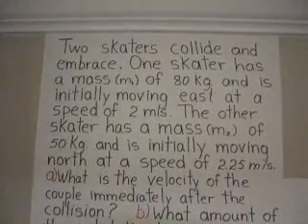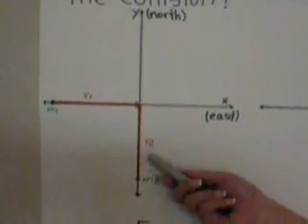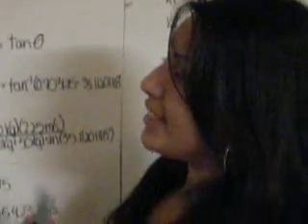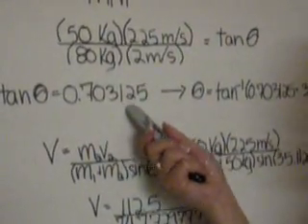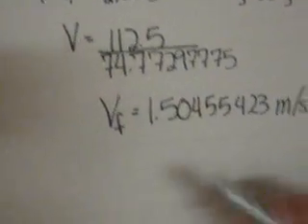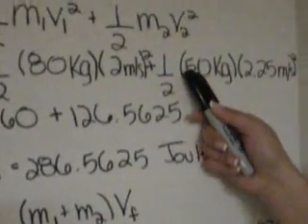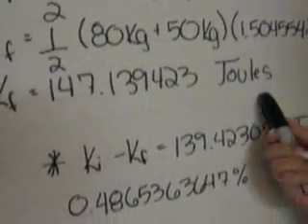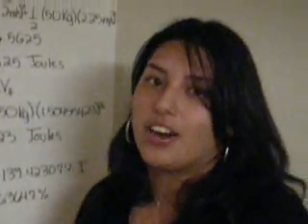Physics: Collisions, momentum and kinetic energy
Demonstrates how to solve a physics problem about two skaters colliding and losing kinetic energy and velocity.